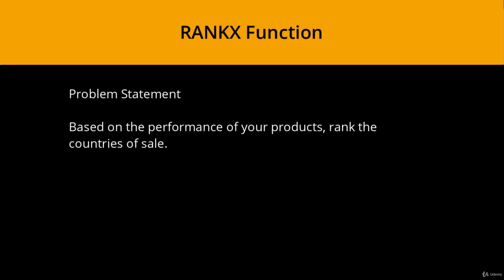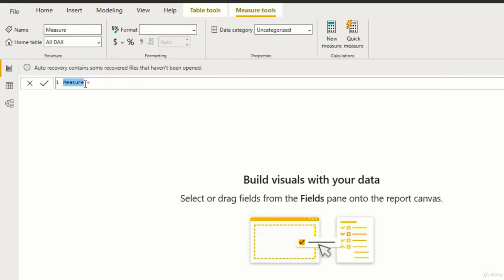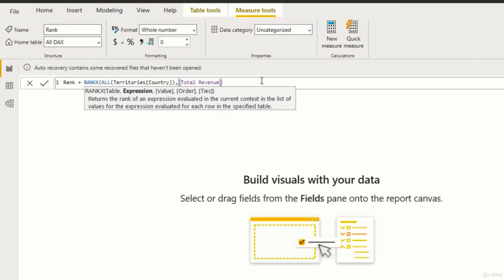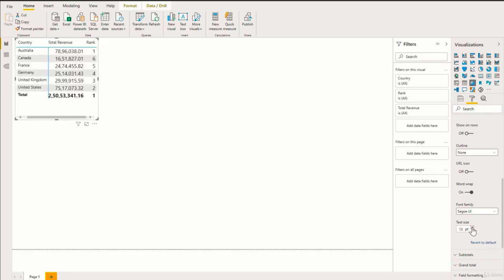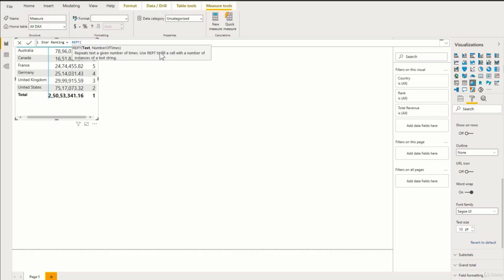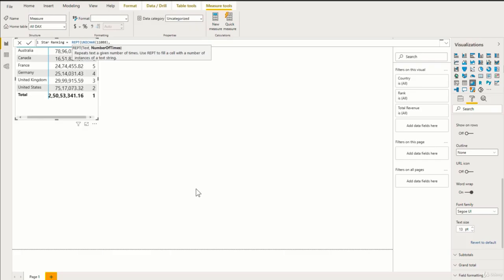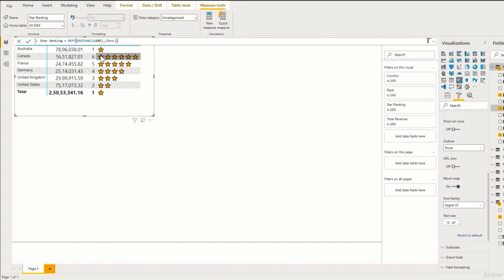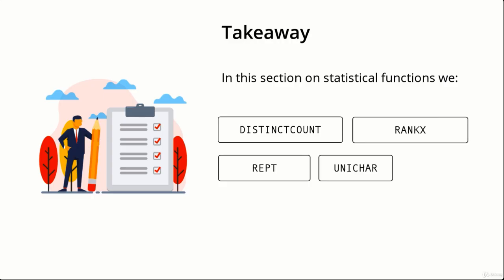RANKX Function in Power BI DAX | Ranking Measures Explained | DAX from Scratch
In this video, you will learn how to use the RANKX function in Microsoft Power BI DAX to rank data dynamically. RANKX is commonly used to rank products, customers, sales, revenue, and performance metrics in Power BI dashboards. This tutorial explains RANKX syntax, ascending and descending ranking, handling ties, and real-world business examples. This lesson is part of the Microsoft Power BI DAX from Scratch playlist and is essential for building leaderboard-style visuals and performance analytics.